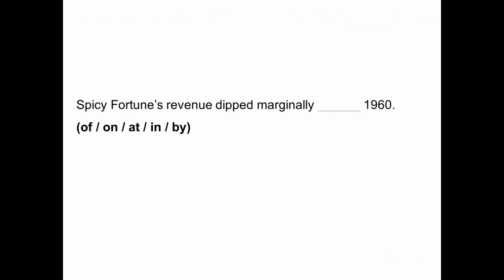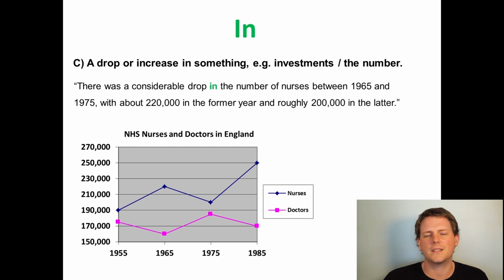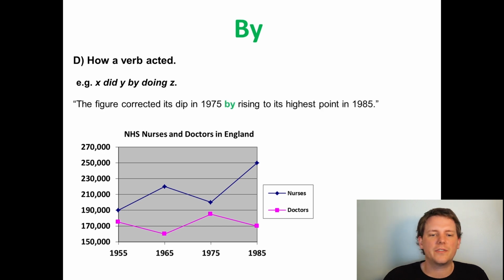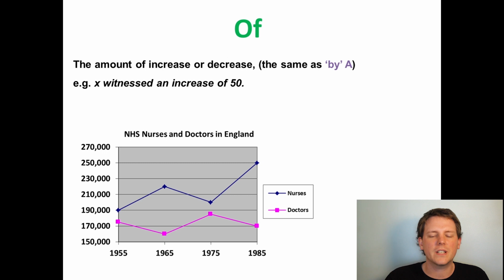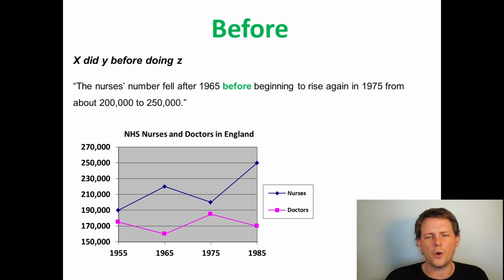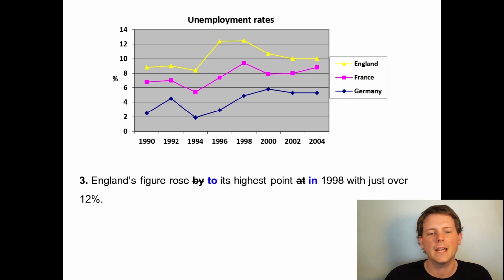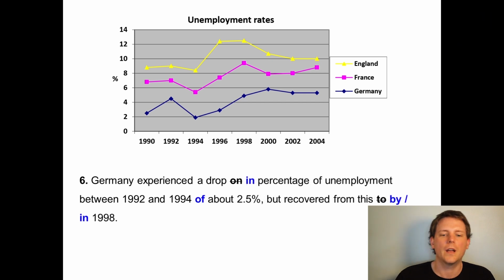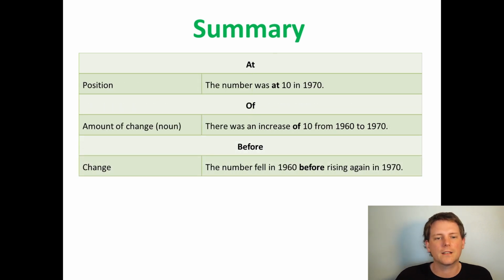How to use prepositions to describe trend graphs (Writing Task 1 Academic)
This lecture will show you the most common uses of prepositions for describing trend graphs. There are lots of example sentences, highlights of common errors and exercises to test you!
If you like this content and want more, check out the IELTS Writing Task 1 Academic Grammar eBook on The IELTS Teacher website. On sale now and there is a free chapter too!